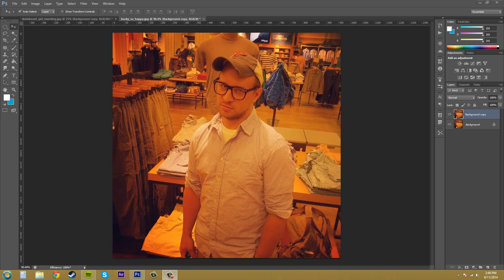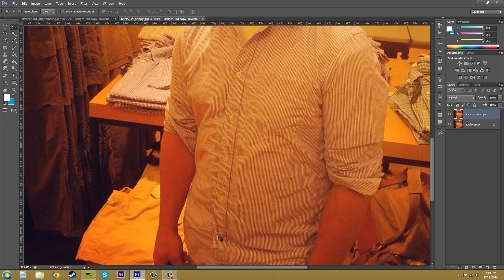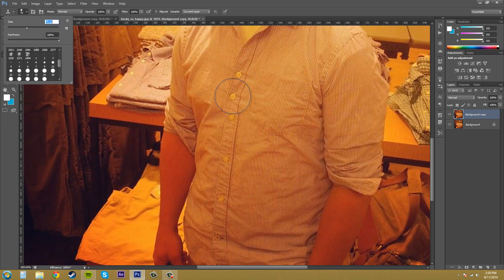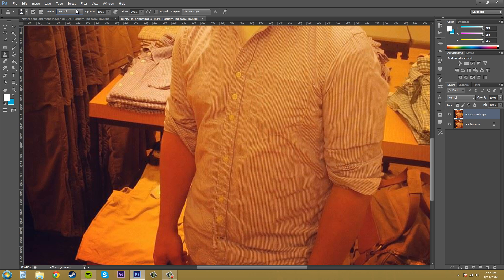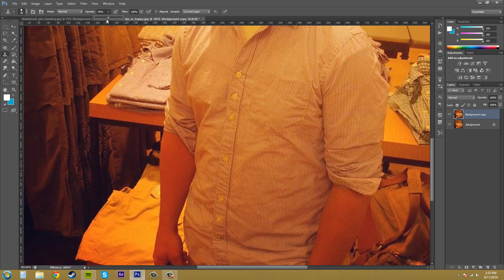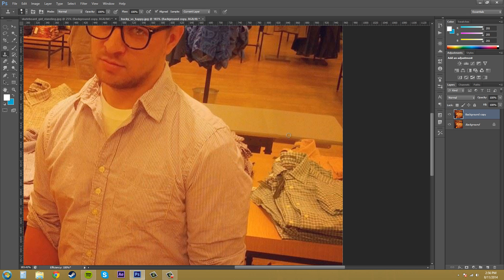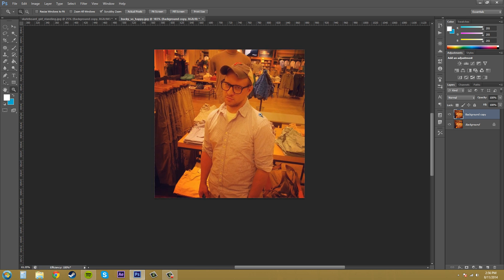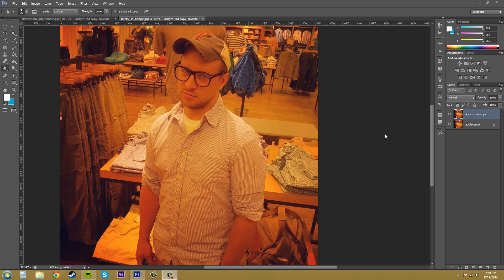Photoshop CS6 Tutorial - 85 - Clone Stamp Tool